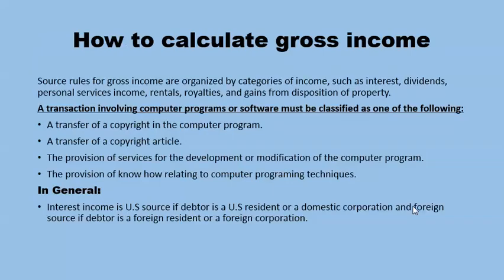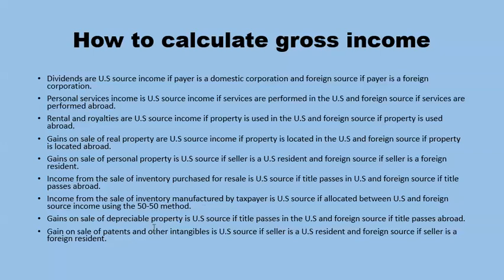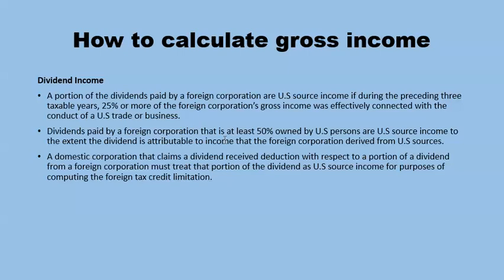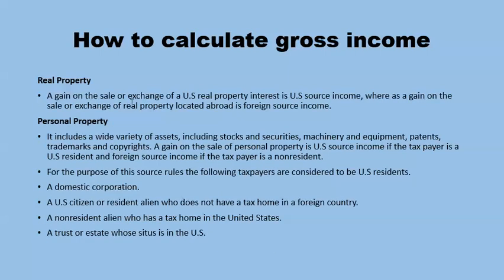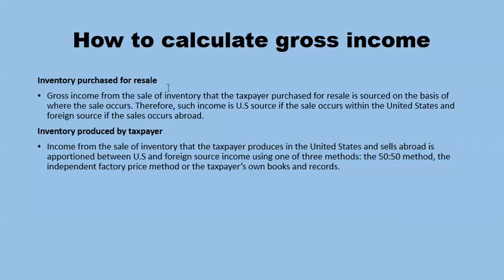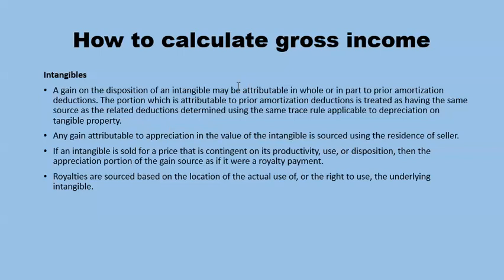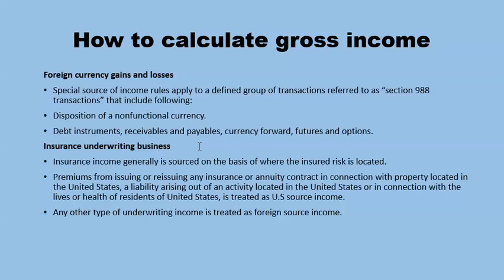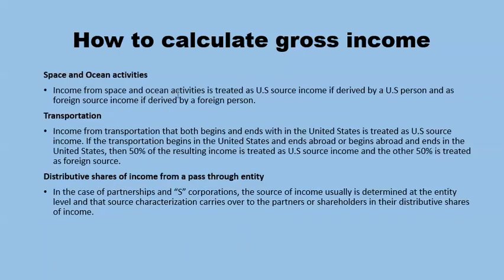How to calculate gross income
This video educates you about international tax transactions of USA. It discusses source of income rules that cover interest income, dividends, personal service income, rental and royalty income, personal property, foreign tax home, sale of inventory, sales by non-residents, depreciable personal property, intangibles, sale of stock, foreign currency gains, international communication, scholarships, fellowships.